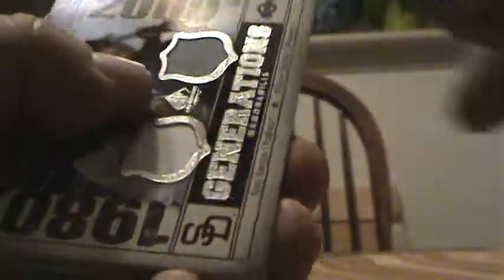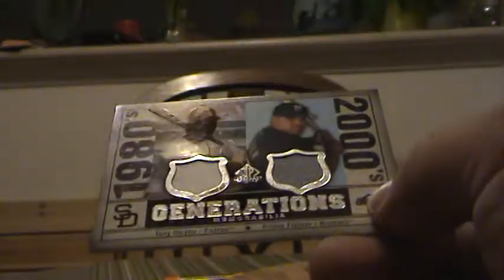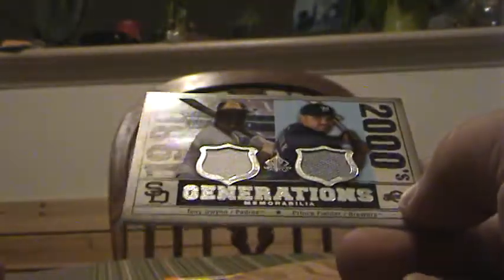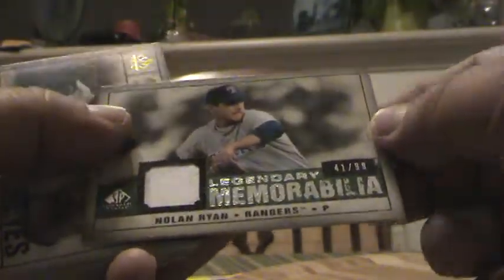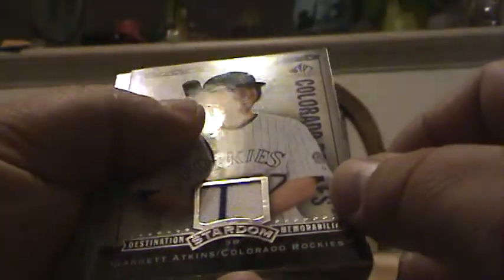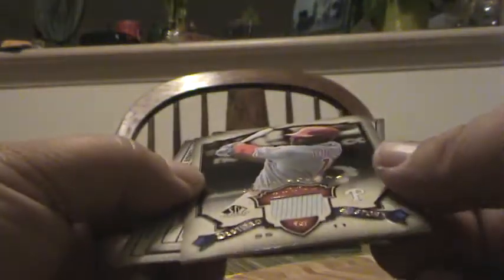2008 sp cuts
sp cuts